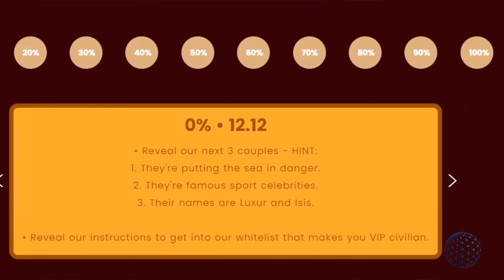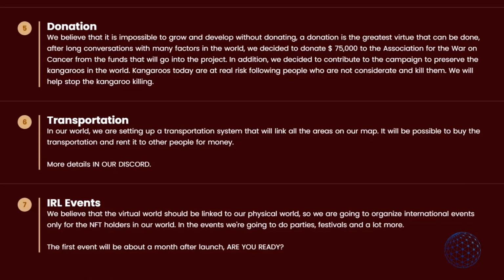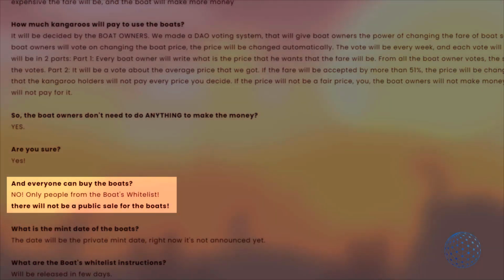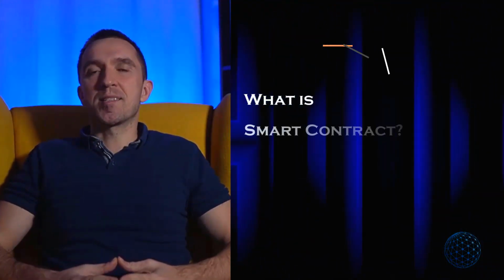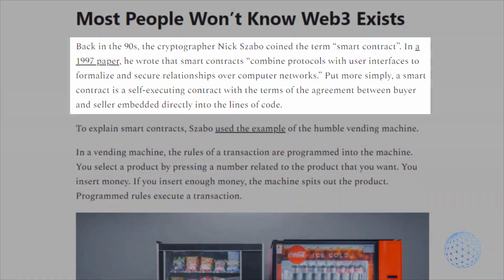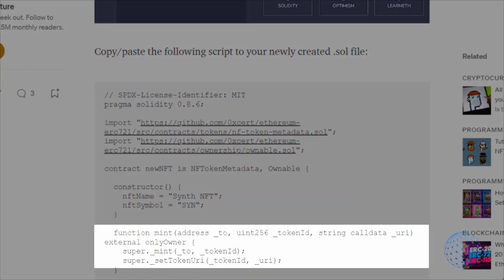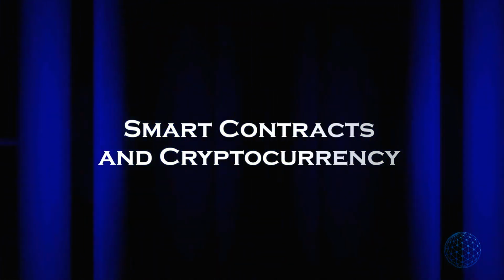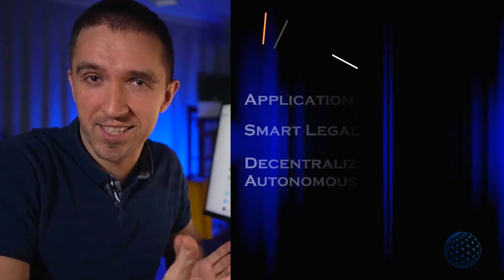NFT Smart Contract Explained with an Example: Kangaroos Wild World NFT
🔐 OFFLINE HARDWARE WALLET🔐
► Where do I keep Crypto for the long run:

To get a free NFT from my collection just drop your public Metamask address at . :)

NFT Smart Contract includes a smart contract of the actual commodity and the corresponding virtual property. A platform such as EOS allows compiling a Smart Contract. An example of NFT Smart Contract is a digital song content and a song content token, or a digital real estate and a real estate token.

There are three different types of  Smart Contracts:
►application logic contracts
►smart legal contracts
►decentralized automous contracts

Uses of NFT smart contracts include:
►To establish a secondary market for virtual goods.
►To facilitate payments. In addition, the EOS platform can also support the payment function using EOS tokens.
►To facilitate cross-chain NFTs transactions. The cross-chain transaction means that the tokens on one chain can be exchanged for the tokens on another chain through the corresponding exchange contract.
► NFT Smart Contract can help establish a voting or dividend distribution mechanism based on NFTs.

There is a 30-days money-back guarantee for the NFT  course, so its nothing to lose:

So I may receive a tiny commission if you use the links I provide. Of course, there is no additional charge for you!
Thanks for supporting my work and my channel!